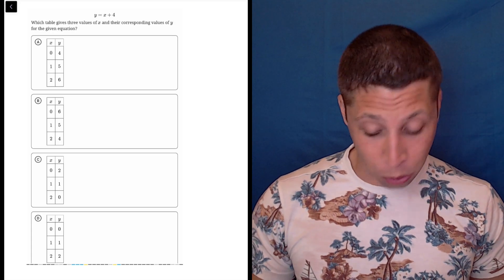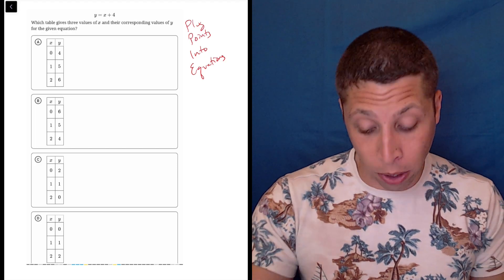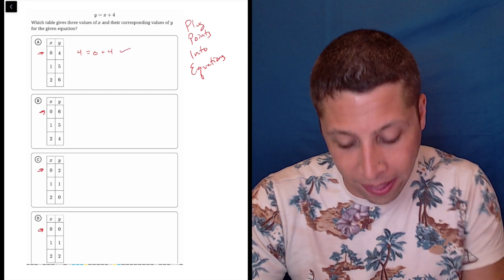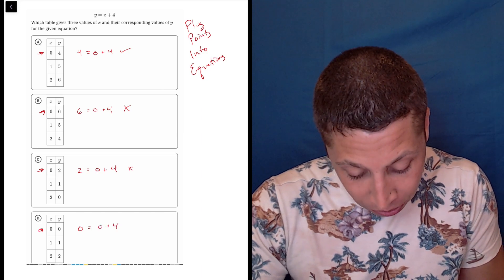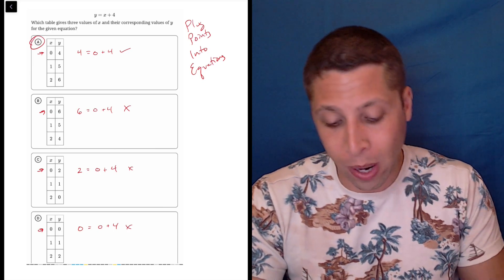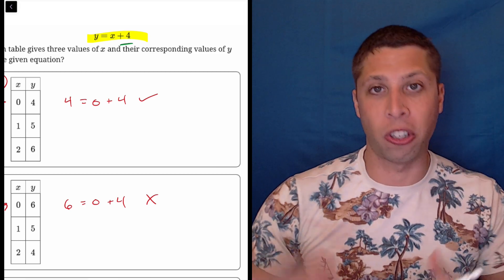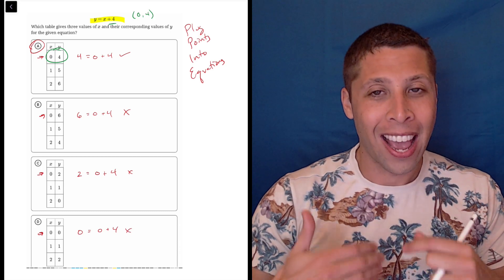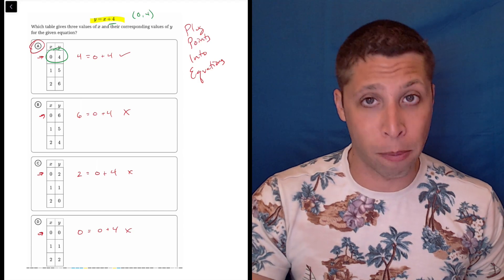Digital SAT 9, Math Module 2E, Question 9